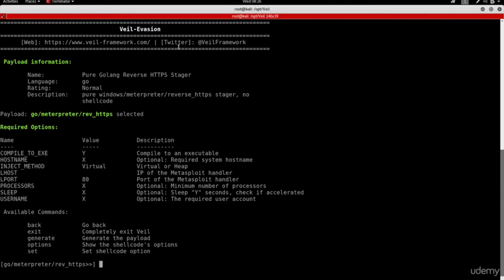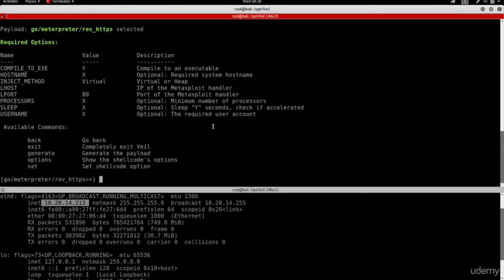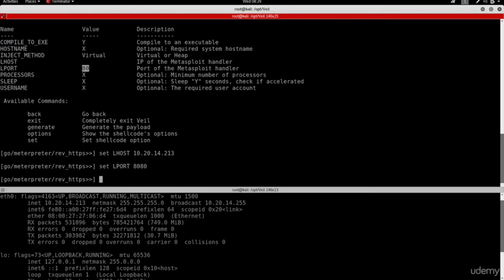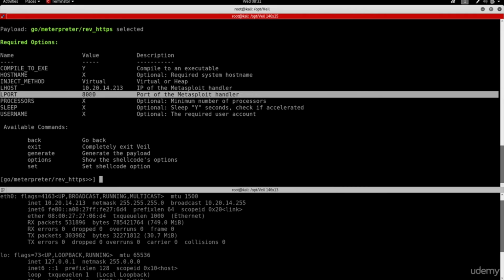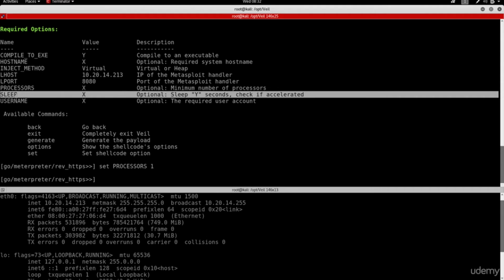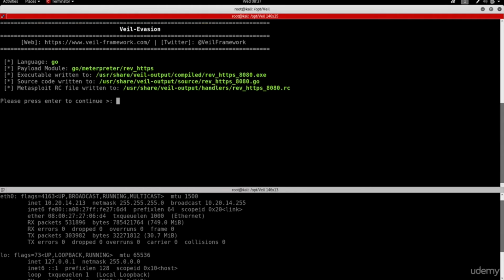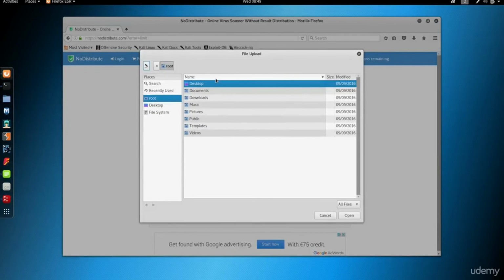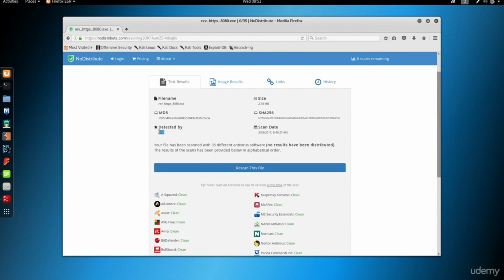8. Bonus - Generating An Undetectable Backdoor Using Veil 3